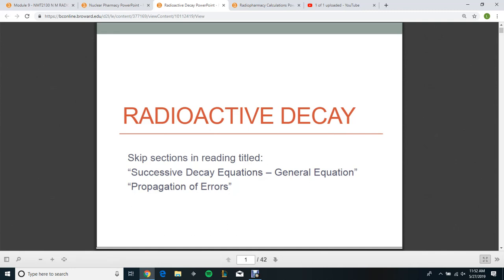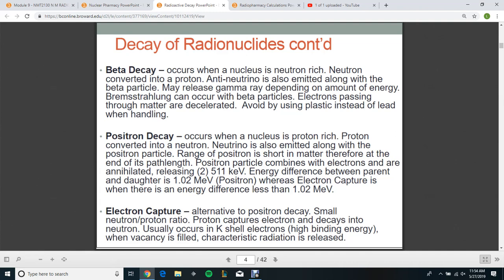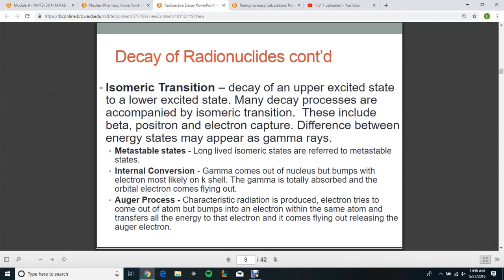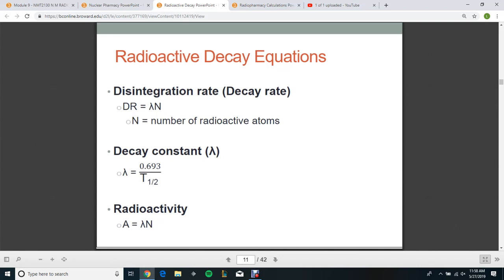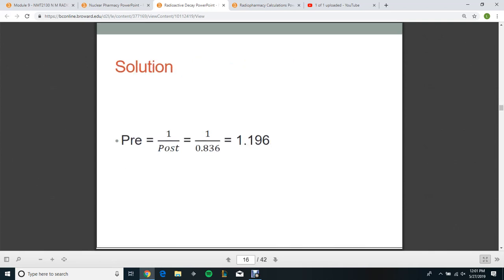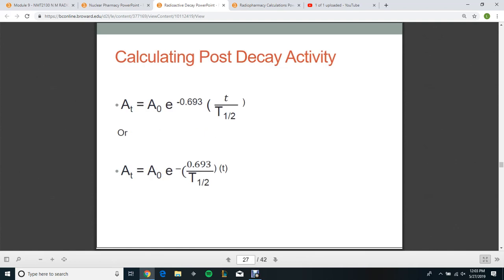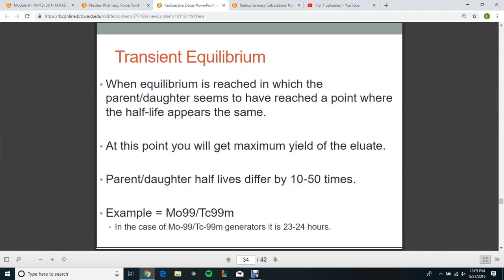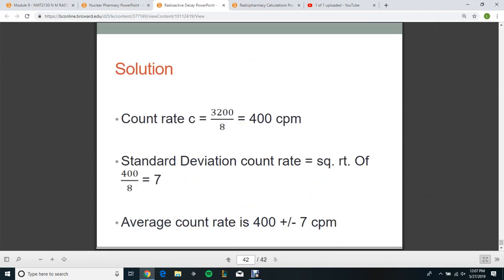Radioactive Decay Module 8